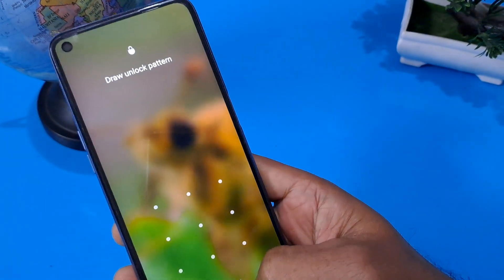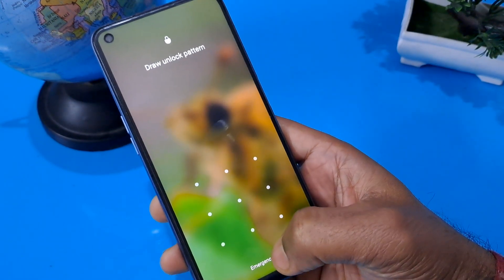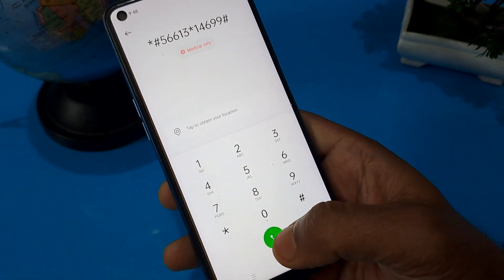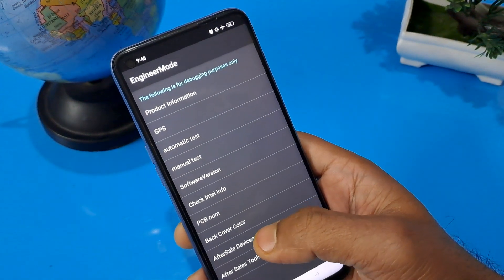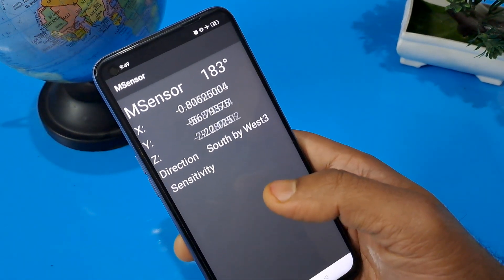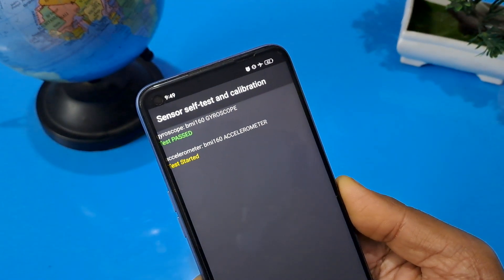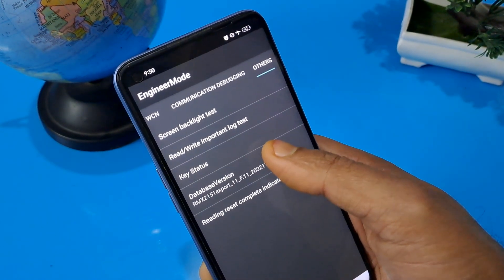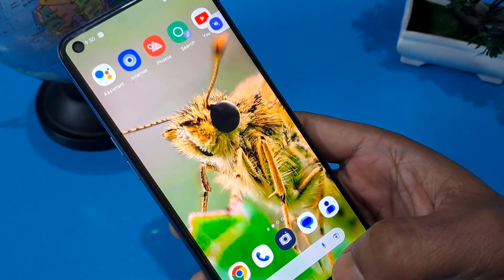Vivo Oppo Realme Password unlock trick revealed